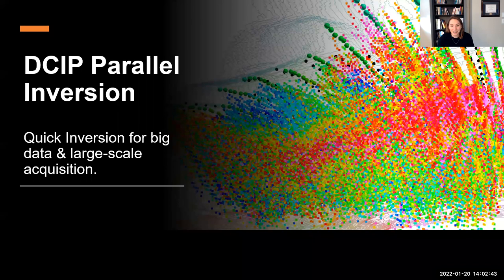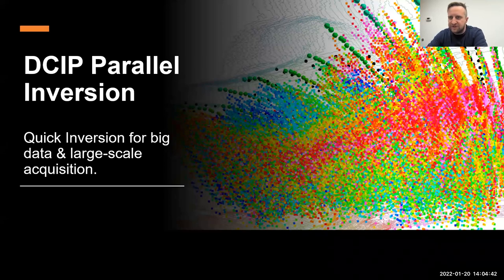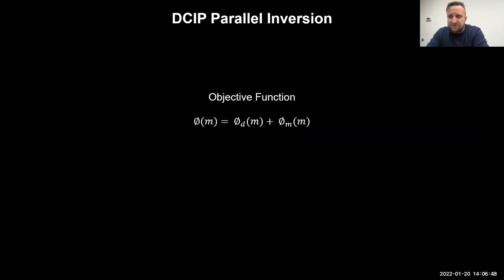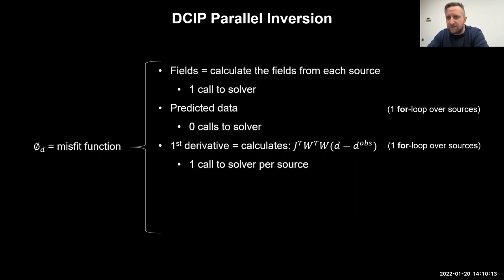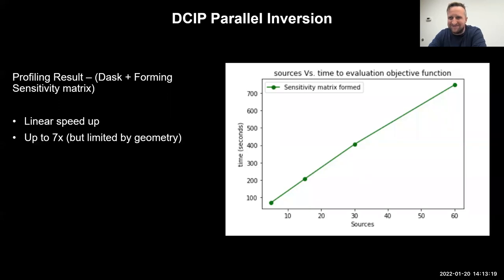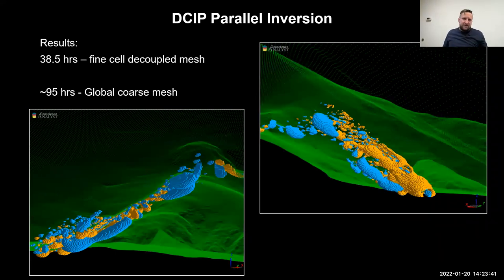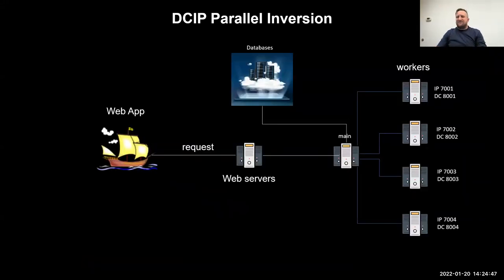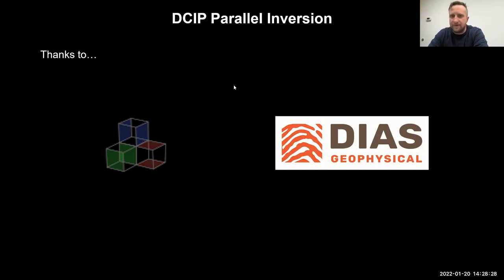John Kuttai - DCIP parallel inversion: Quick inversions with big data and large scaled acquisition.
With distributed array 3D DCIP aquisition and DIAS’s Common Voltage Reference method, the number of possible dipole collection grows signficantly compared to traditional 2D. Data sets can easily grow into a million or more data points. Being distributed, aquisition over extreme topography is done frequently. This often leads to large mesh cell counts for the fine discretization of the topography. The combination of numerous transmits and large cell counts heavily consume computational resources and take significant time for inversion. To improve performance, parallelizing the inversion is required. Configuring a cluster with the right combination of hardware and software can provide significant gains. SimPEG code is then modified to divide the inversion problem into smaller simulations which are assigned to each cluster node. Here I explore inverting datasets from small to large data and cell counts. The largest requiring more than 1TB of RAM, which is larger than most workstation’s capacity. The results and the work are based on the SimPEG framework parallelized for effective cluster usage.

Bio
John Kuttai is a senior geophysicst for DIAS Geophysical’s research and development team. While primarily servicing the mineral exploration sector, his contributions maintain the processing and inversion needs for DC resistivity, induced polarization, magnetic gradiometry, natural and controlled source frequency domain methods. Through signal processing to inversion, a complete comprehensive work flow to manage big data and inversion for drill target identification is the main focus of his work.